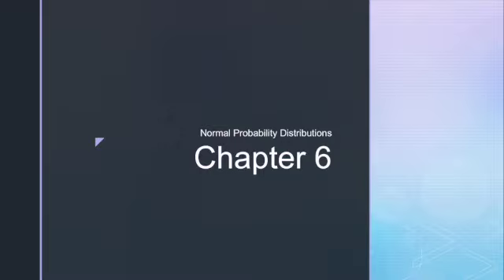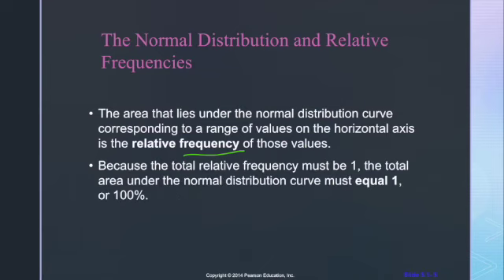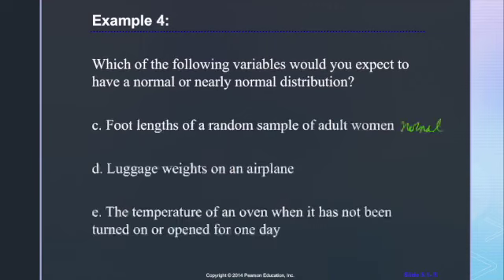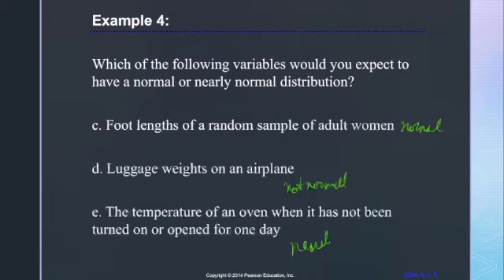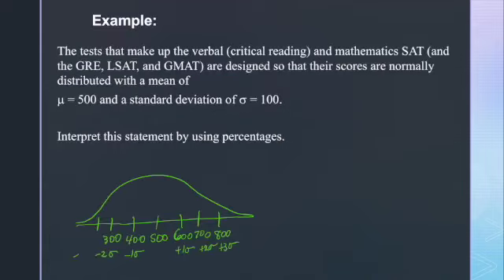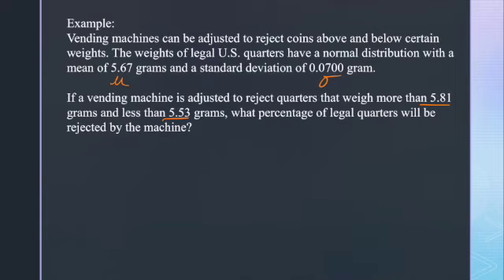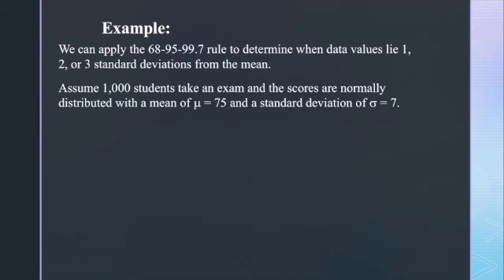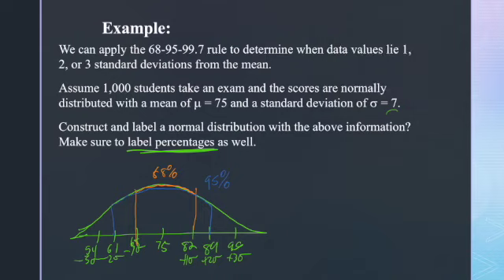Introduction to Statistics, Chapter 6: Part 1